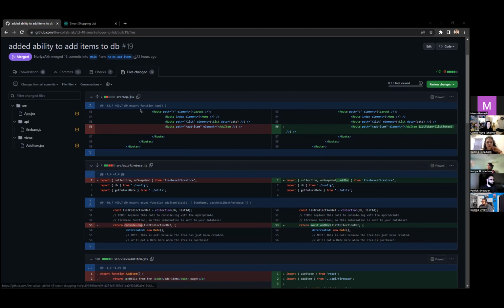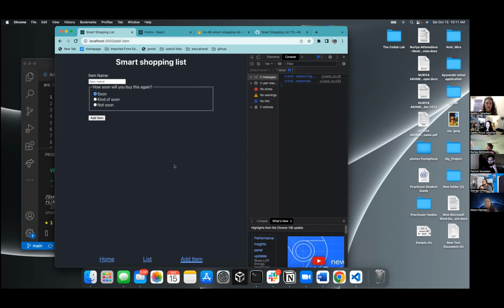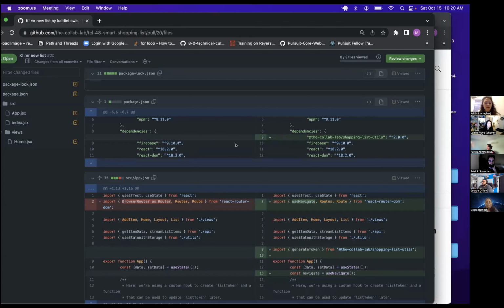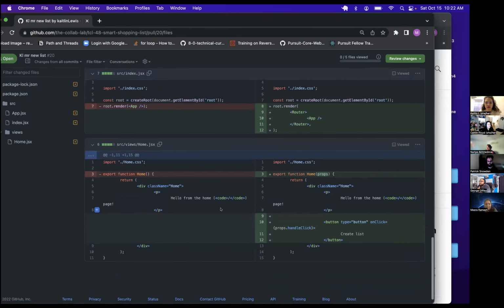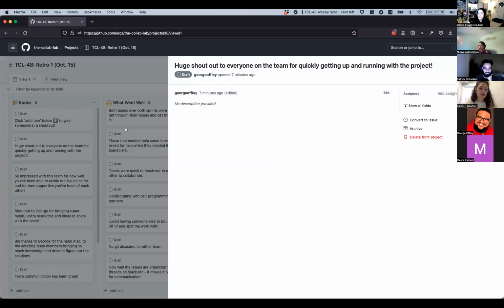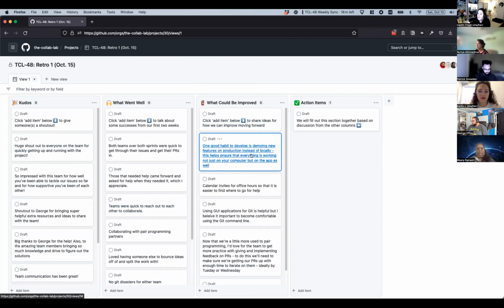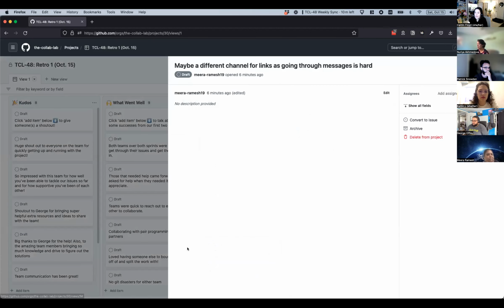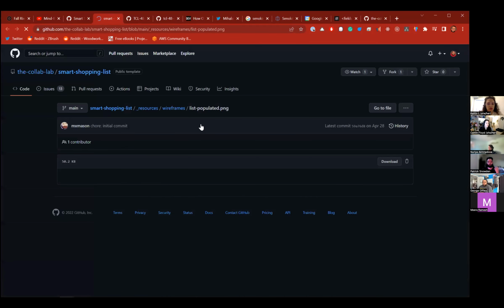TCL 48: Week 2 - Demos & First Retro!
TCL-48 demos issues 3 & 4, and we have our first retrospective!